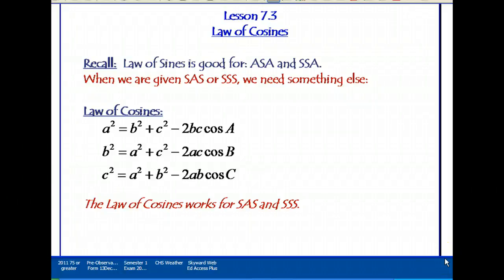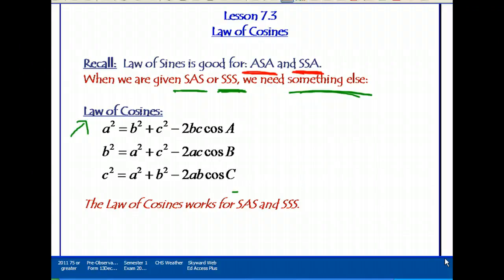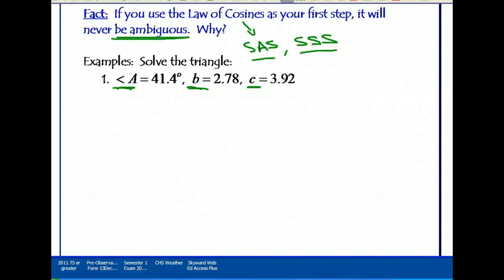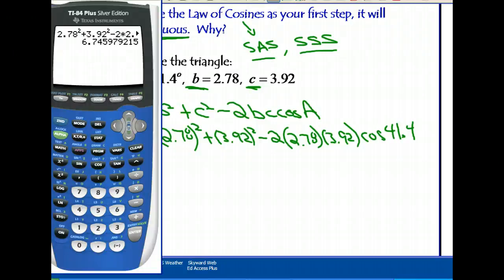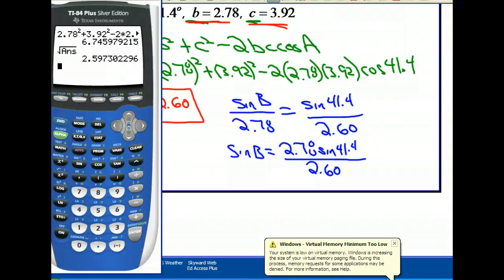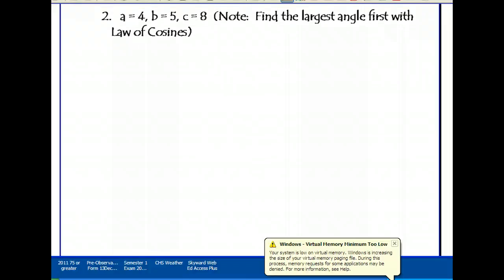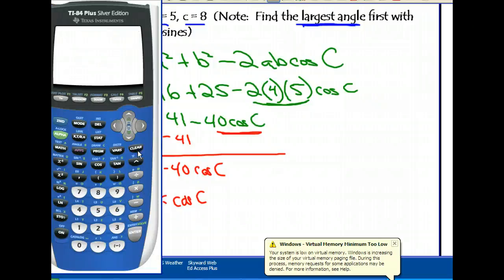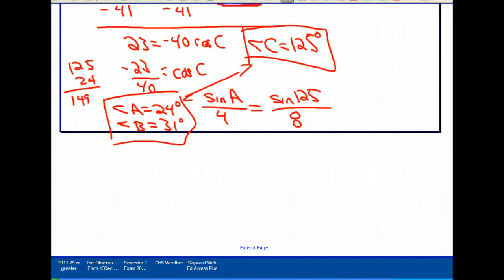Lesson 7.3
trig lesson 7.3